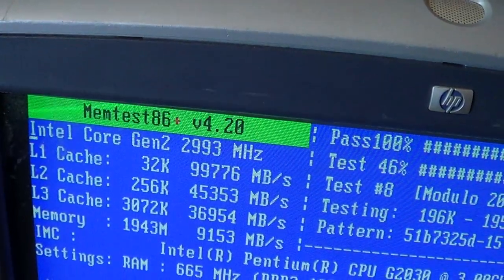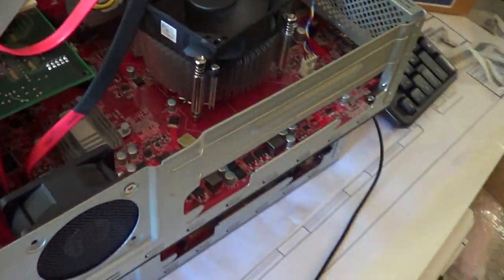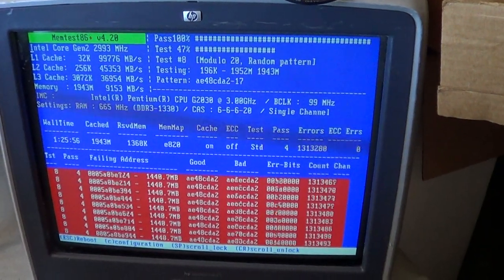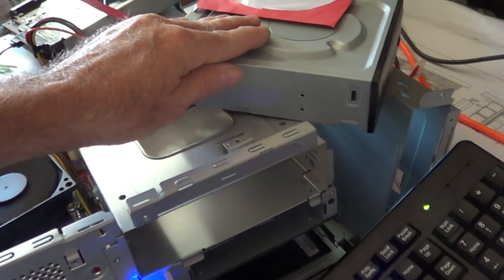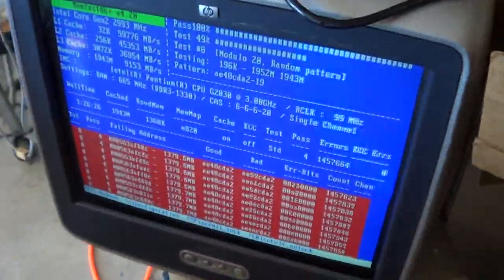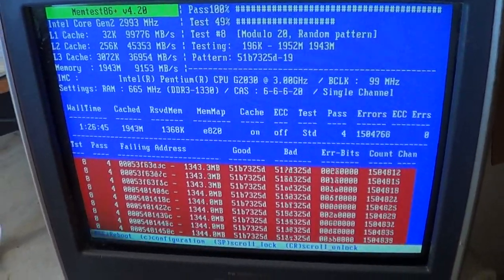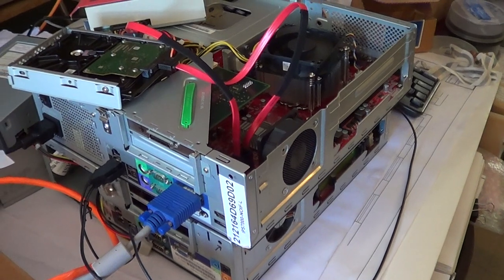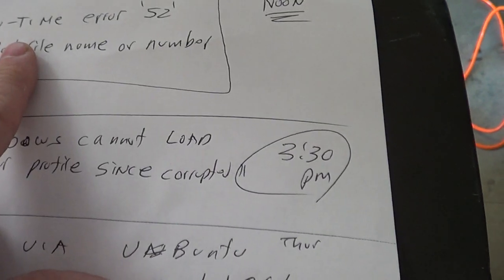bad ram found with memtest86+ Test 2 in ubuntu 11.10 utilities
Here in Test 2 the questionable new ram that failed in slot was was retested in the motherboards slot 2 and it again failed. This is with a 2 gig single stick of DDR3. Memtest does not require an OS installed as it runs completely separate.

The failed ram is Super Talent W1333UB2GV in a brand new replacement embedded controller running Windows XP embedded. This is DDR3-1333